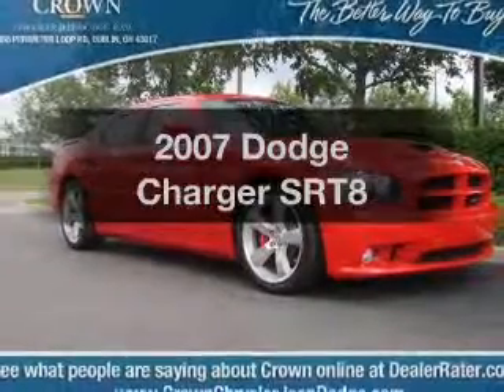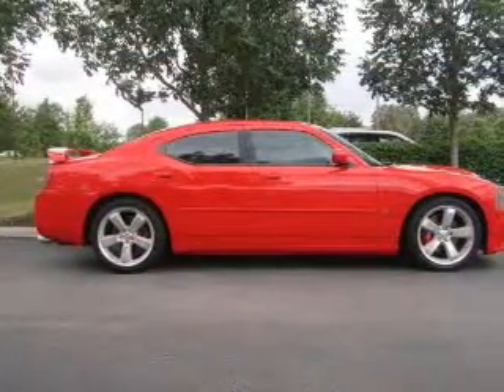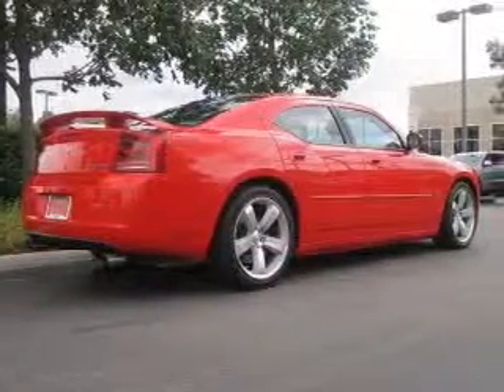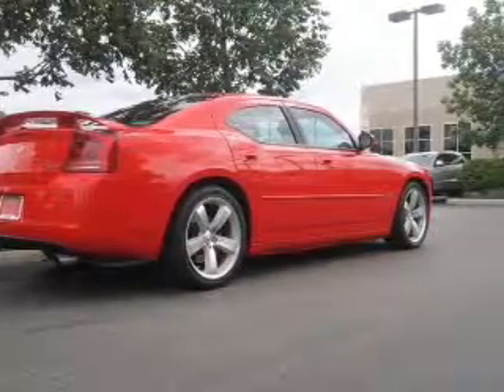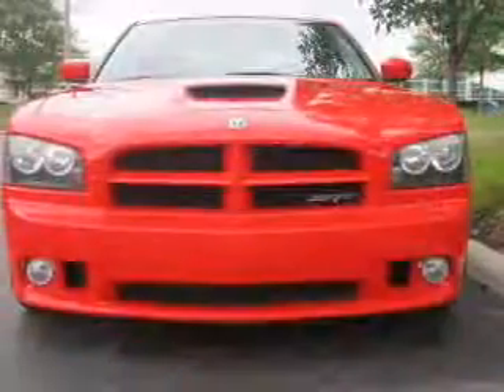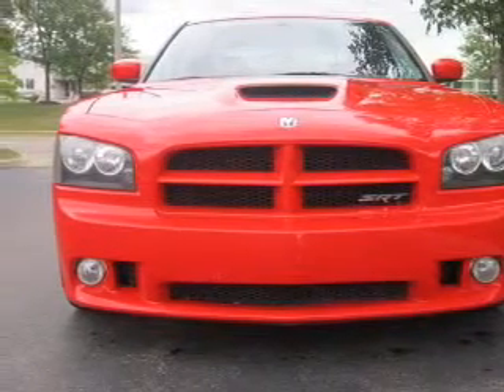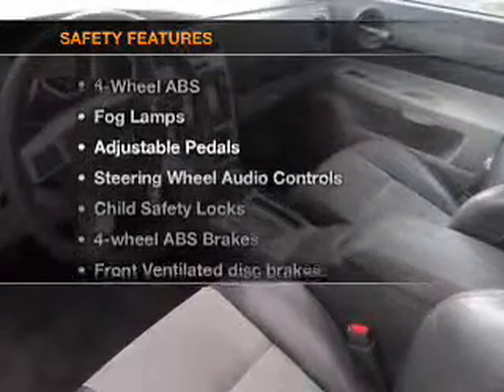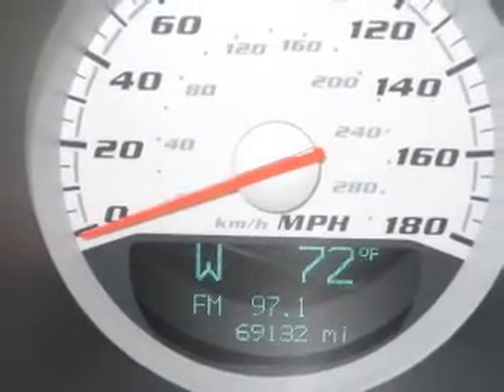2007 Dodge Charger - Columbus OH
Year: 2007
Make: Dodge
Model: Charger
Trim: SRT8
Engine: 6.1 liter 8 cylinder 16 valve
Transmission: 5-Speed Automatic
Color: Toreador Red
Mileage: 69132
Address:
6350 Perimeter Loop Rd